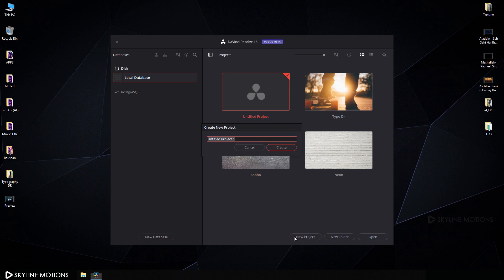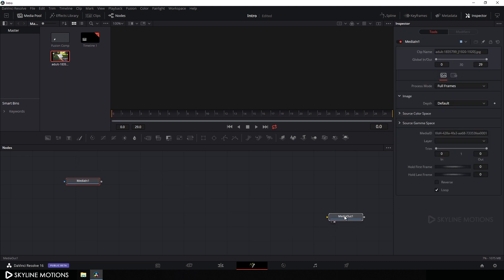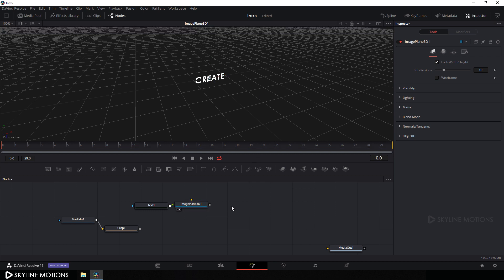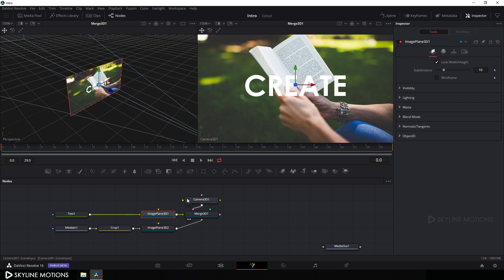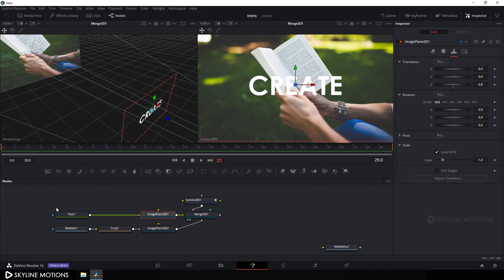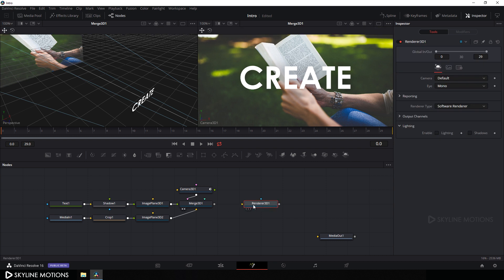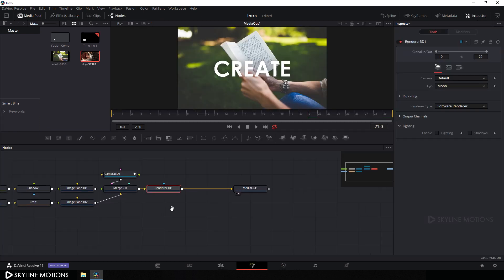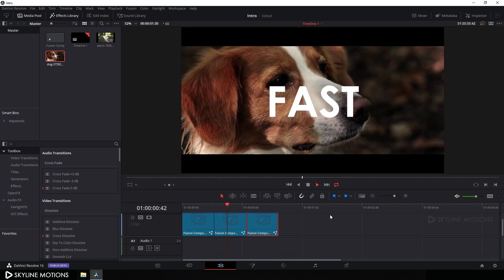DaVinci Resolve 16 Tutorial | Typographic Intro | Text Animation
How to Create Typographic Intro in Davinci Resolve?

Create Fast & Smooth Typographic Intro Animation.

In this video, I'm going to show you guys, How to create Fast & Smooth Typographic Intro Animation inside of Davinci Resolve 16 by using the Fusion tab, so follow this tutorial and create your own Typographic Intro in few minutes.

◆Download

ThankYou 😊😊